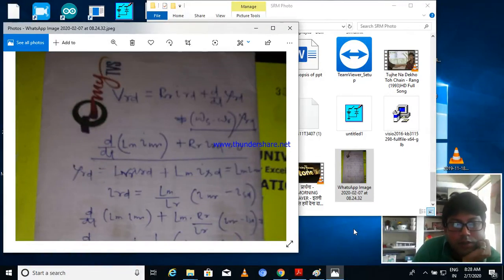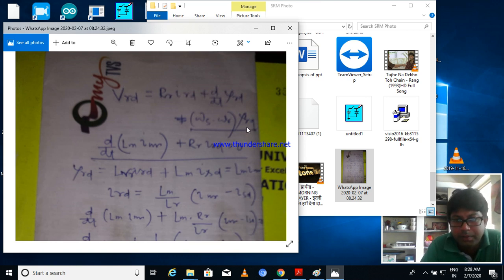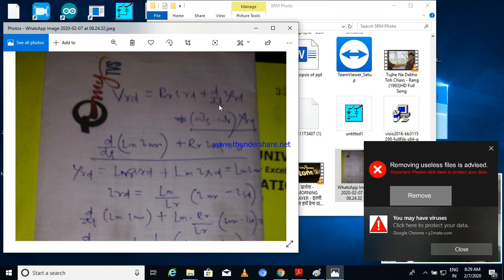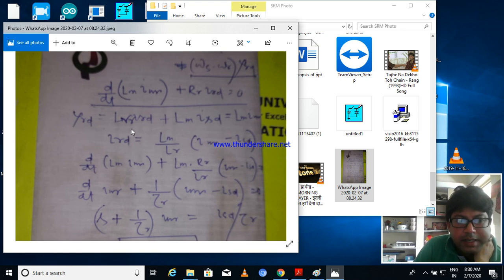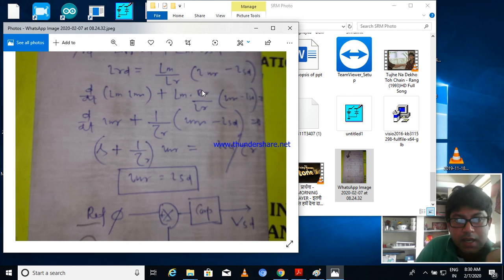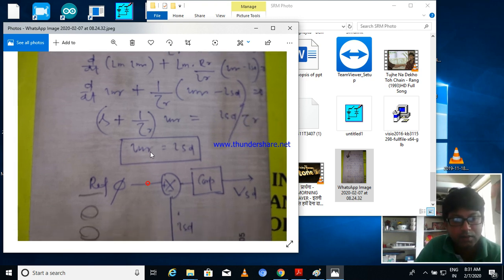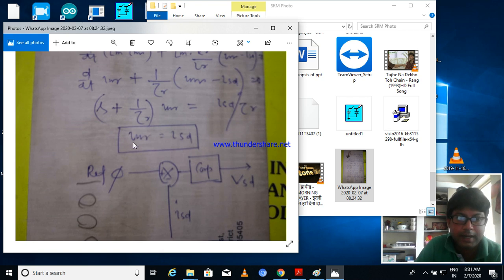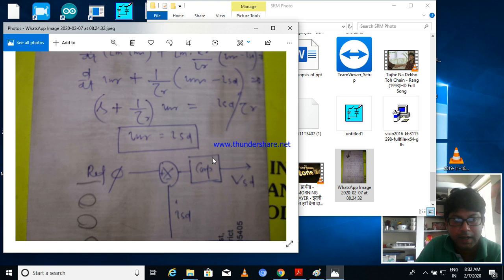d axis Loop